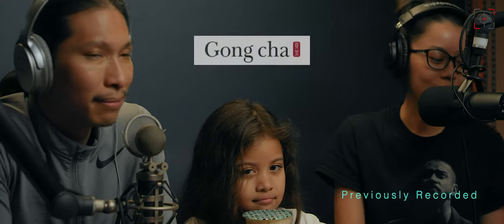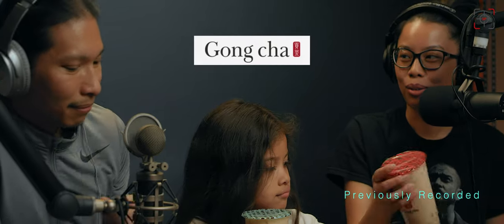The Review | Gong Cha Boba Milk Tea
Just tried Gong Cha for the first time and we were shocked!